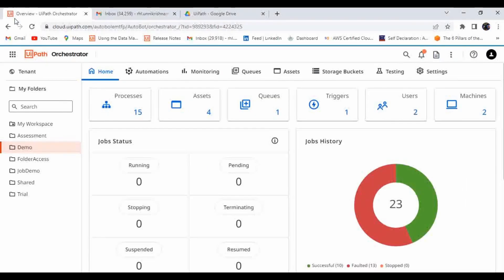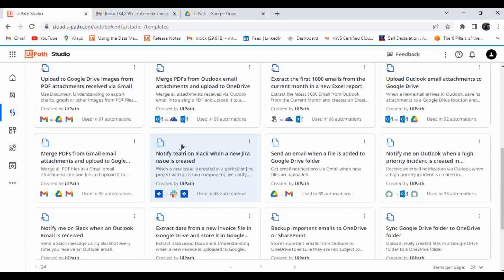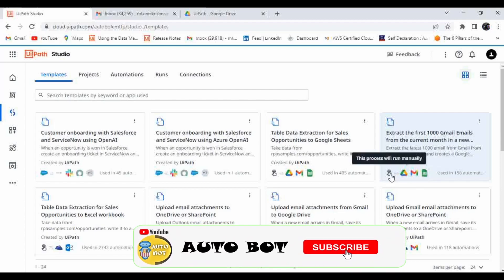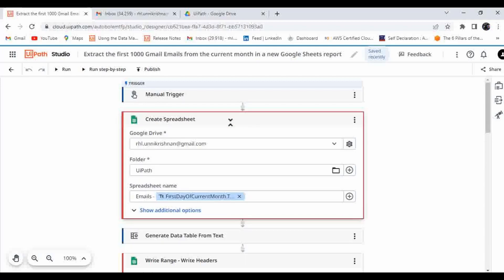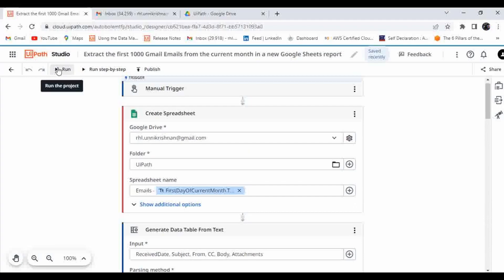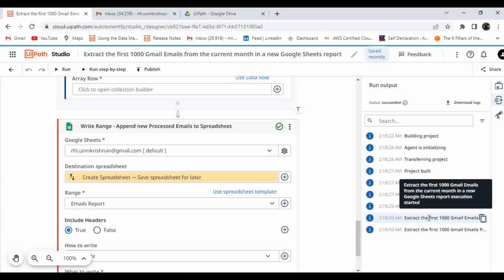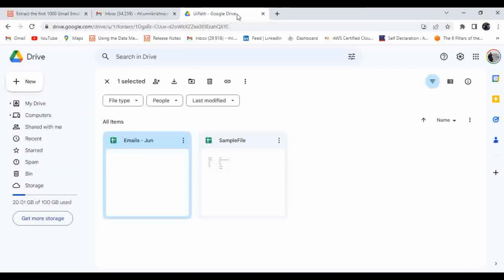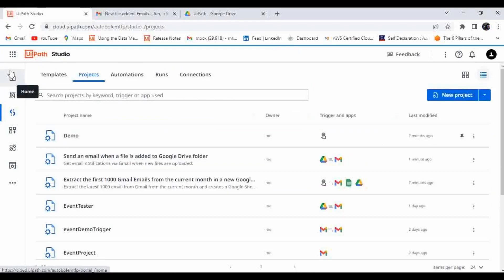Templates in UiPath Studio Web | How to use the templates to build your automation ?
In this video, you are going to learn how to use the Templates in-studio web and how to build your automation with the Templates.